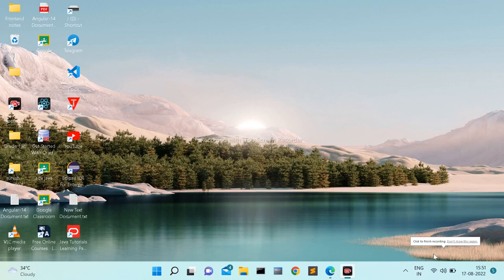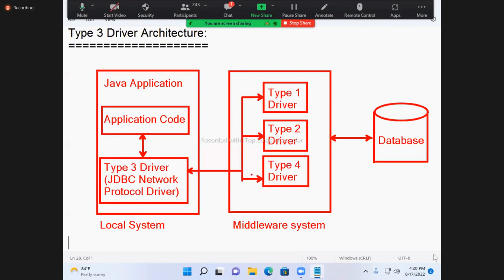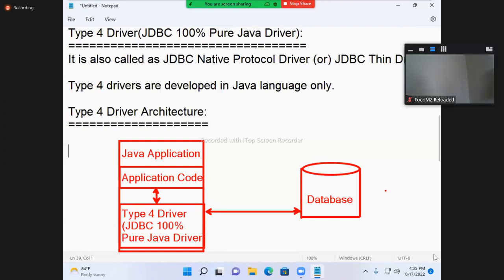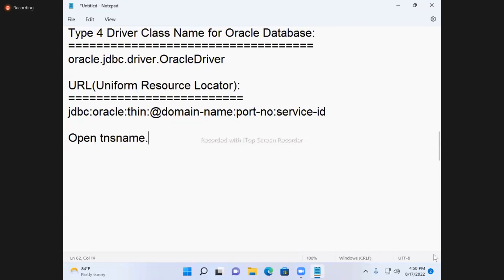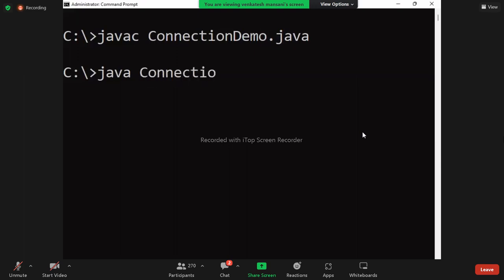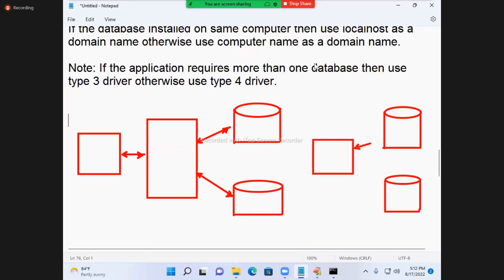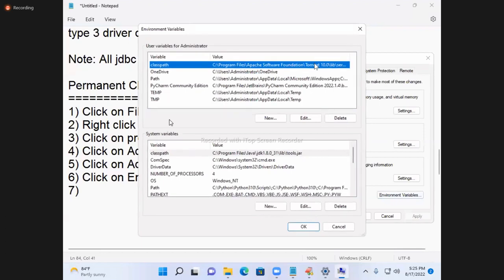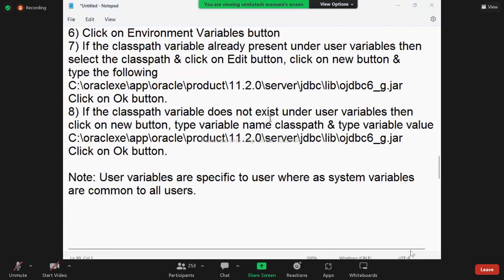8class jdbc fullcourse advance java database connectivity